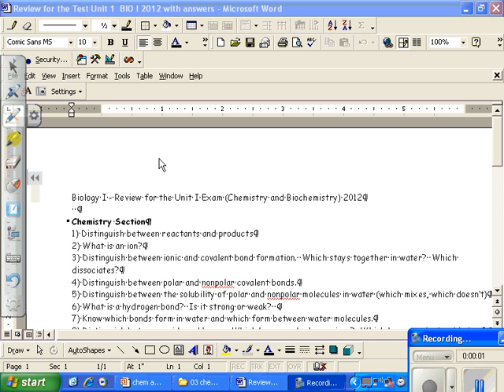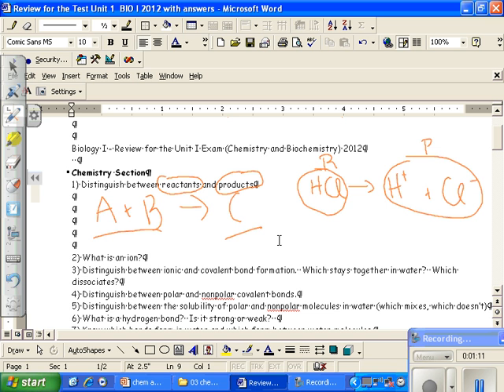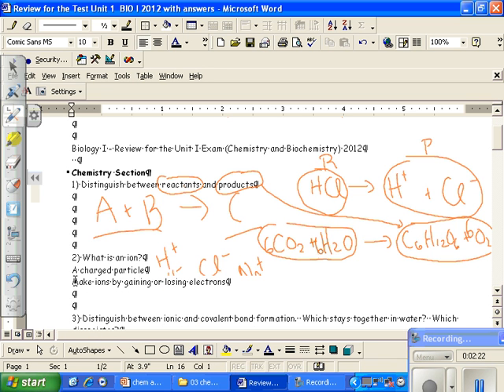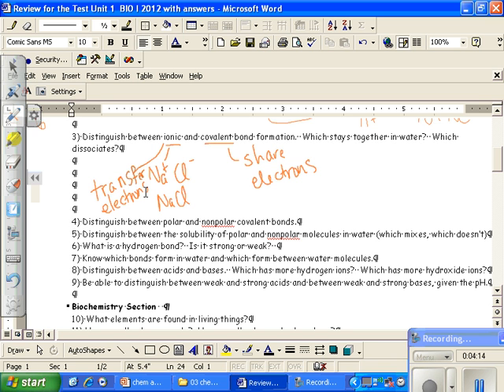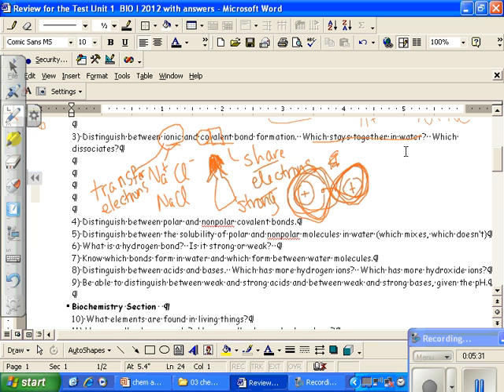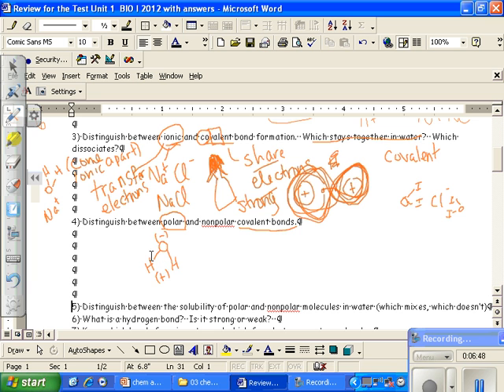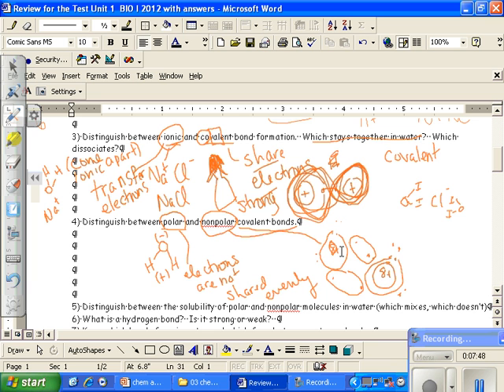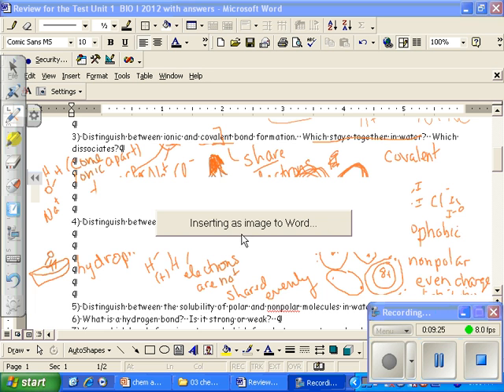2012 HN Organic Chemistry 1R msword review